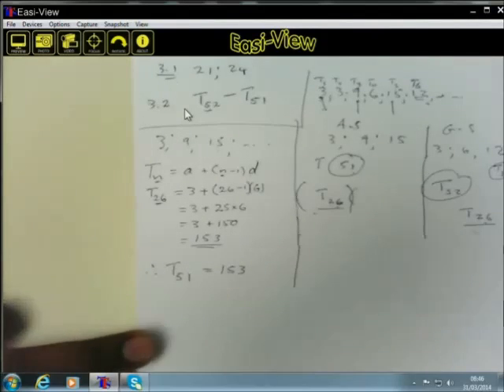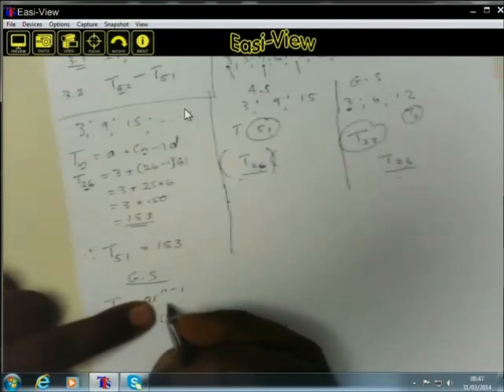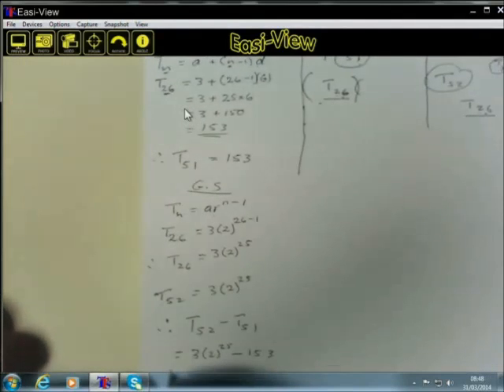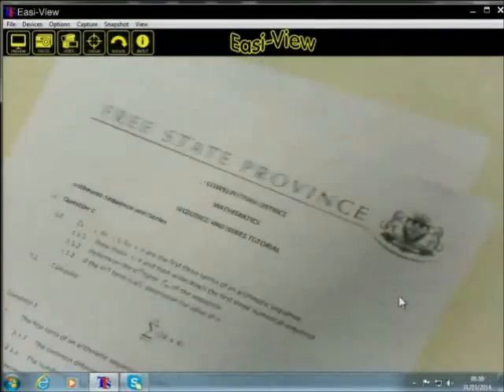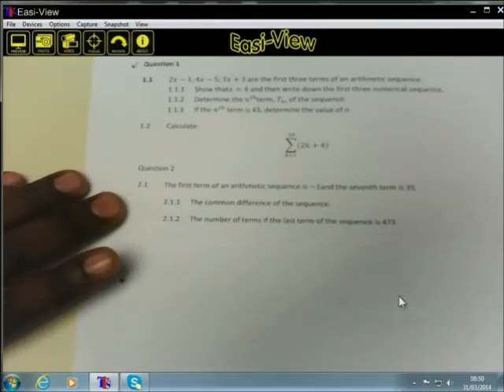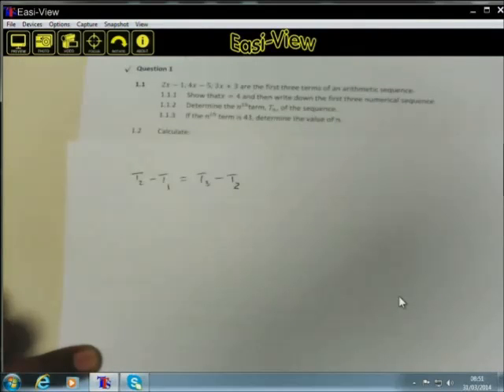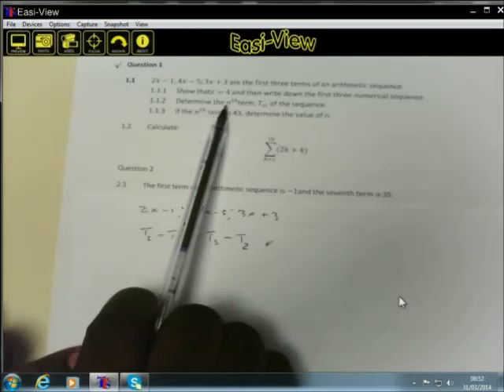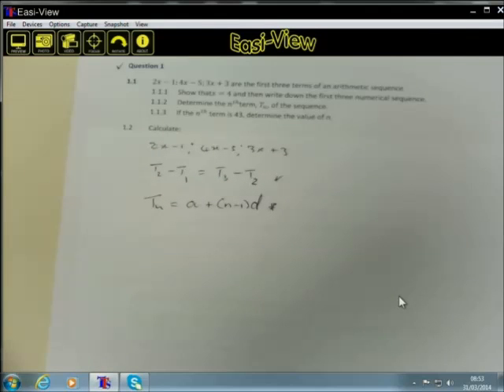1L Maths Sequence & Series 306